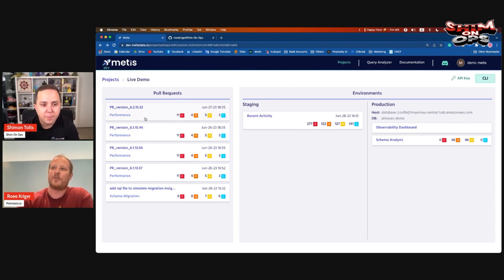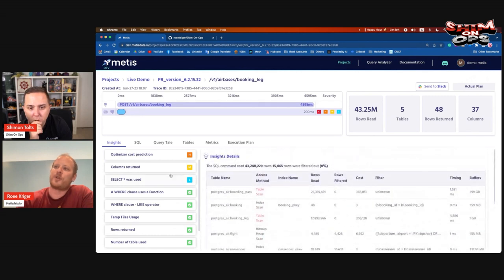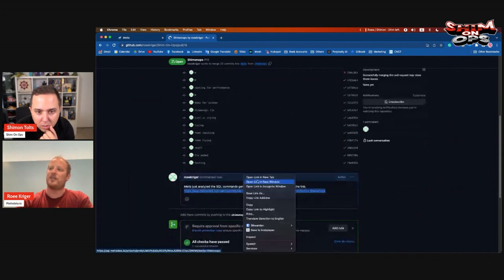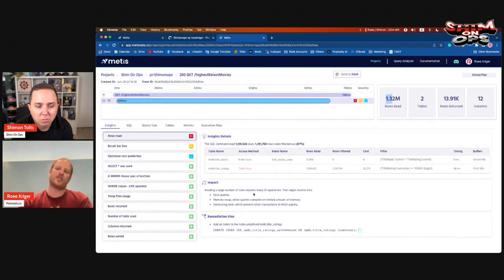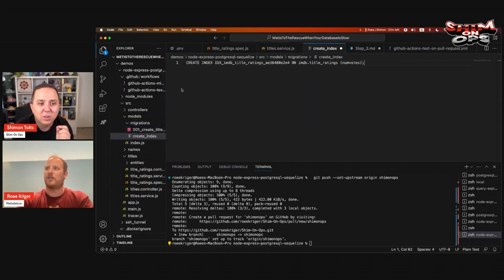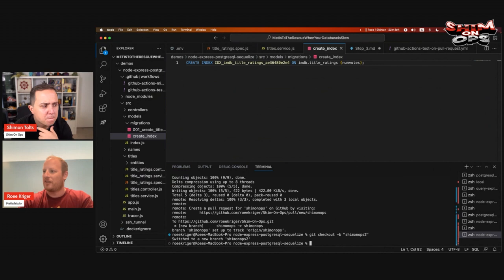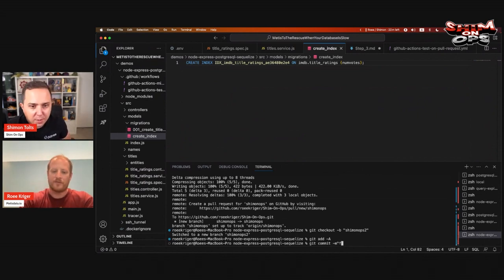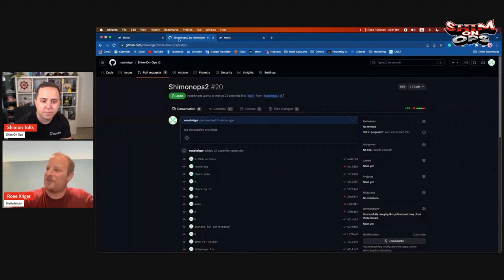Database Observability with Roee Kriger the CEO of Metis: stops the DB from taking production down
One of the most common issues that cause production outages is the database, poor schema migrations, resource bottlenecks, and just plain misconfiguration can bring you to your knees.
In the episode we explore the world of database observability.

00:00 intro
01:00 Who is Roee Kriger
02:05 Problem space
06:29 Existing solutions landscape
08:42 Demo
24:08 Pricing
26:19 Outro